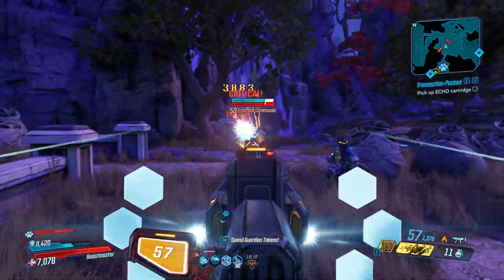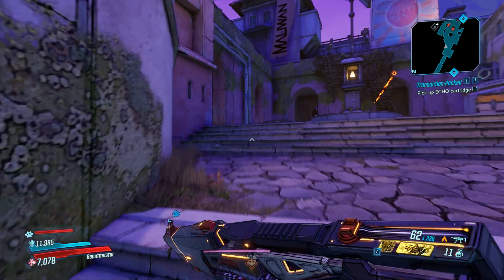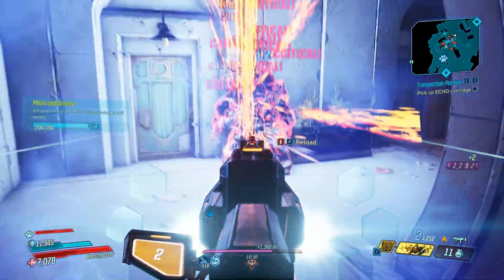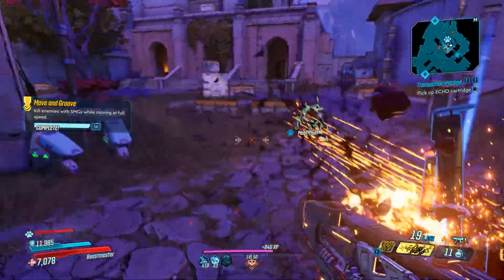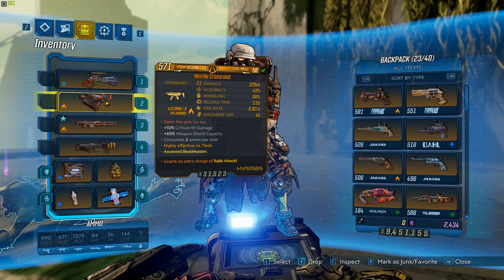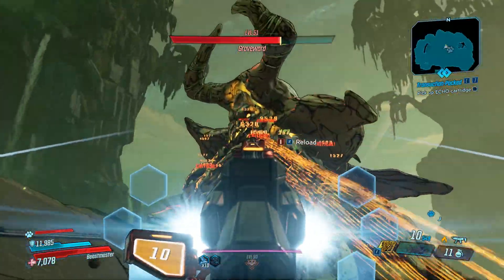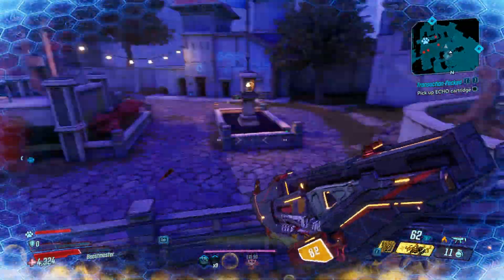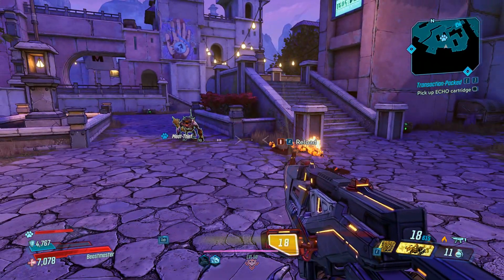Borderlands 3 - LEGENDARY CROSSROAD SMG Guide (Borderlands 3 Best Legendary Weapons)